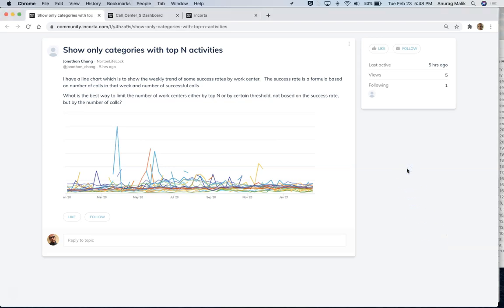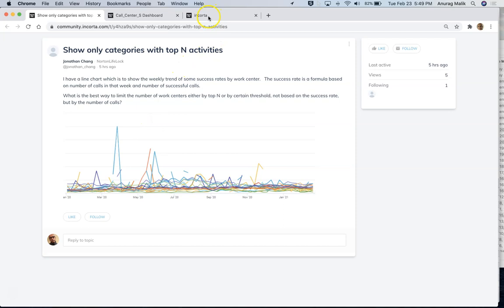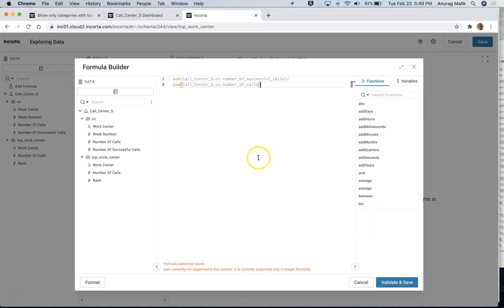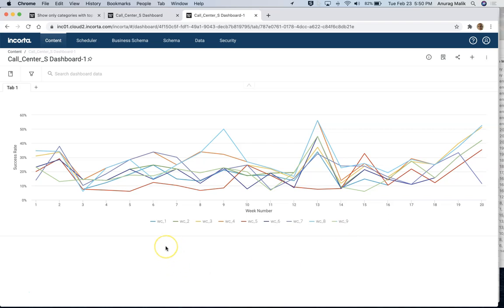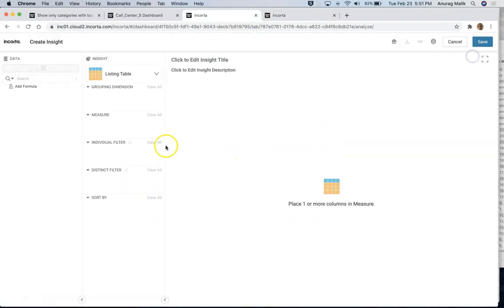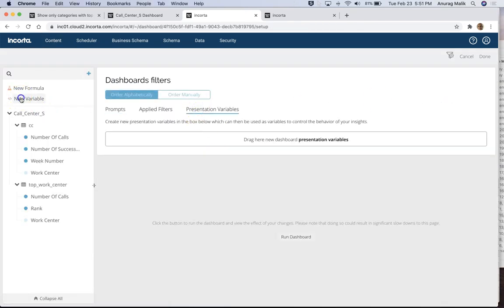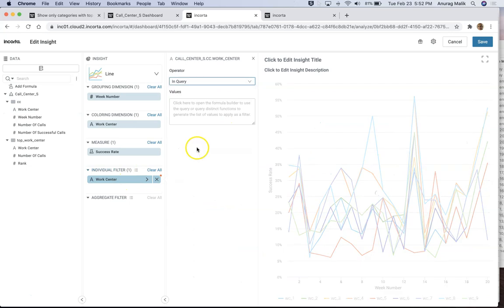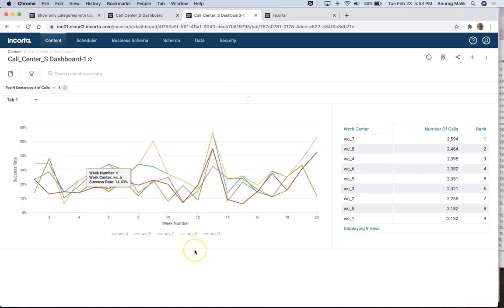Top N Activity